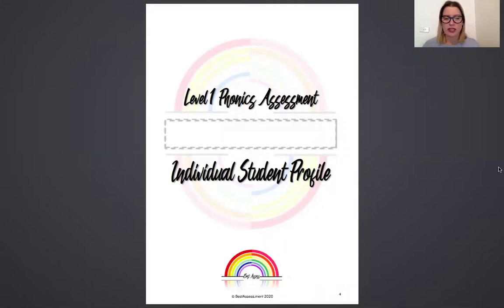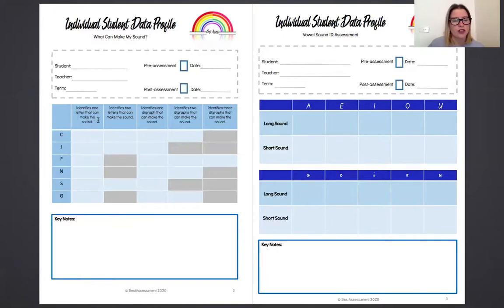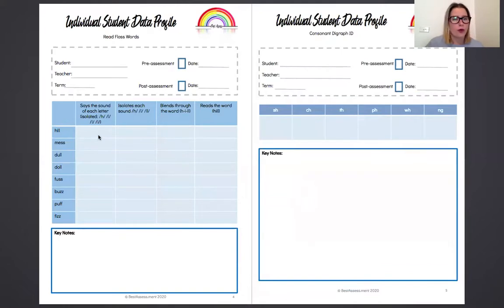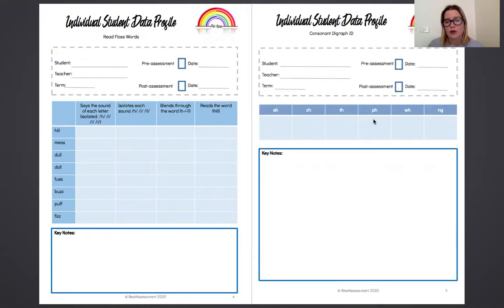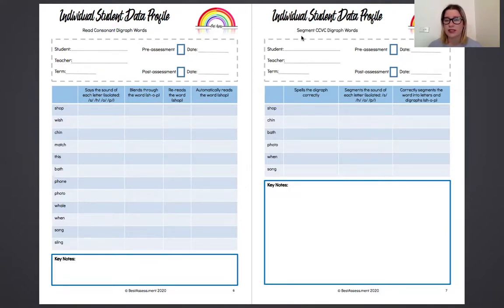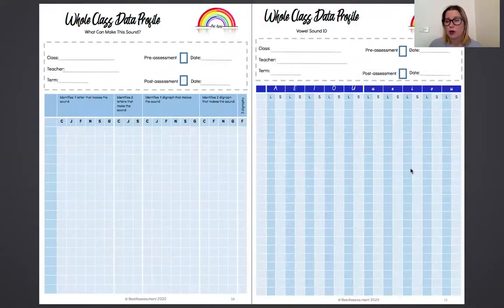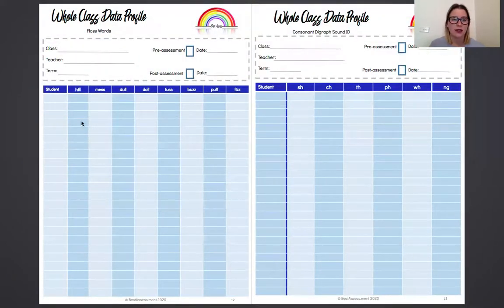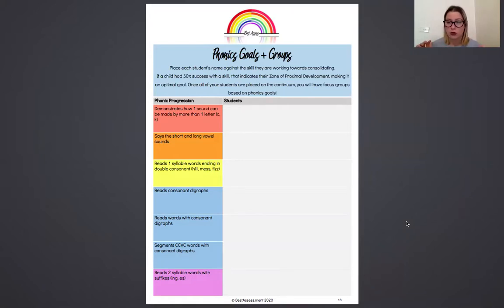Rubrics Unpacked Session for the Level 1 Phonics Skills Progression Assessment.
Part of investing in products from BestAssess include ongoing support. Jackie talks through the assessment rubrics for the Level 1 Quick Phonics Skills Progression Skills. She also talks though questions that teachers may have about BestAssess assessments to support teachers to find the optimal goal for each student.